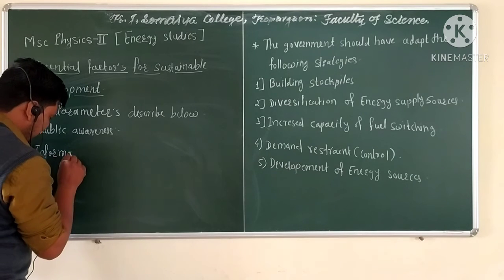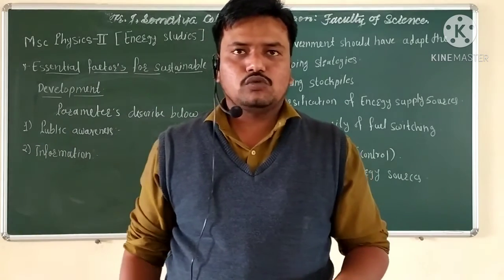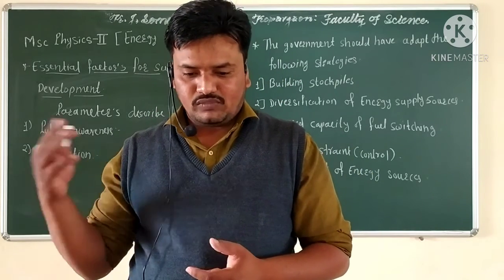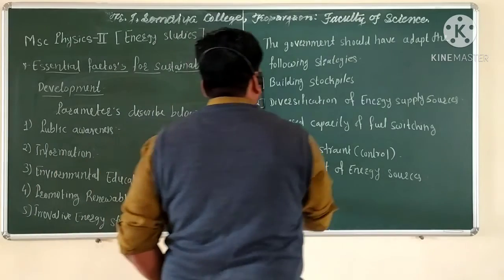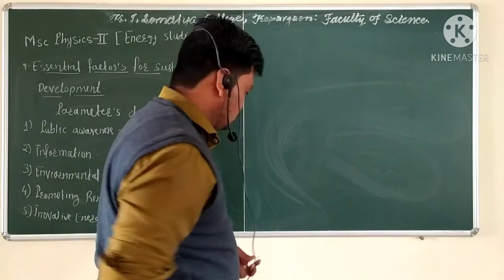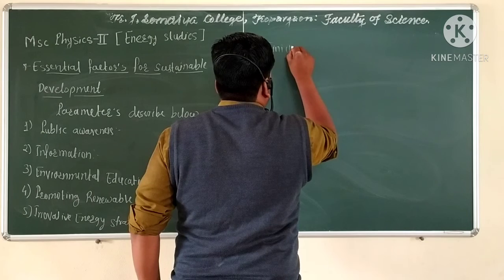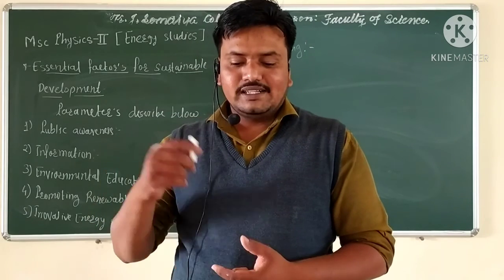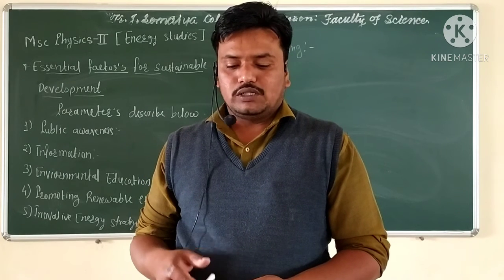(Energy studies), M-1. Energy resources & Energy scenario. L. No. 14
Department of Physics, Energy Security & Ecential Factors of Sustainable Development